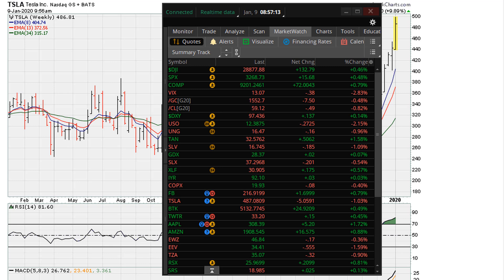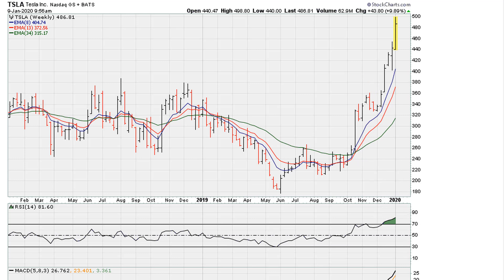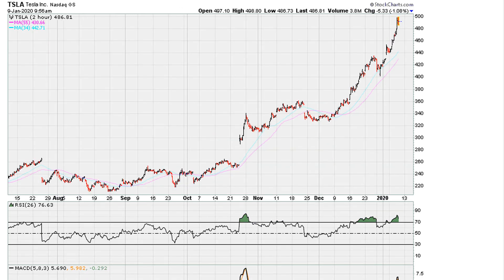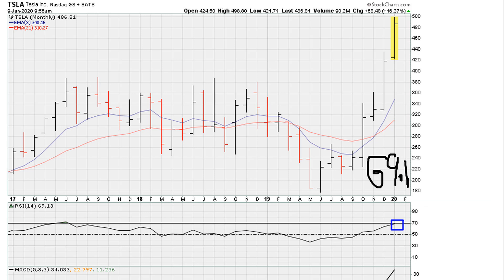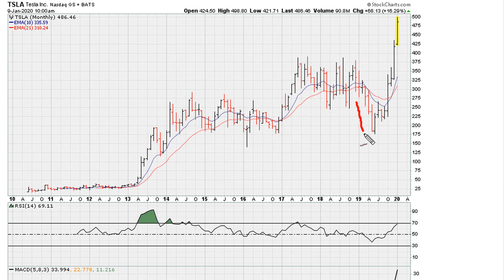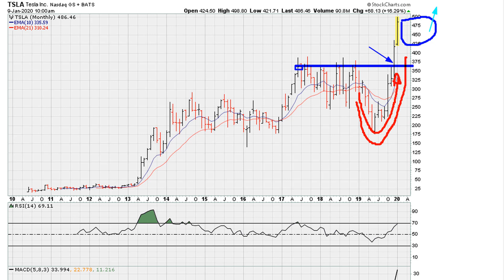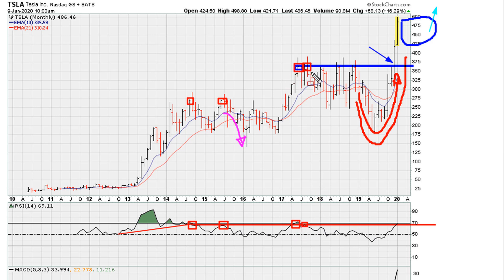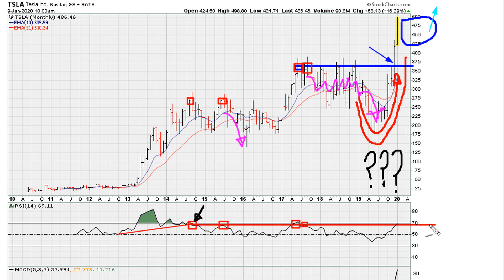RSI 69.1 Power + Long Term Challenges - #1116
What Was the Long-Term Capital Management Hedge Fund Crisis?

Tesla Inc
NASDAQ: TSLA $TSLA $VXF $QQQ $VCR $ITOT $VONG $IWB $VUG

ABOUT MUATHE.COM

SIDENOTES

BTCUSD ETHUSD XRPUSD LTCUSD EOSUSD BCHUSD

TSLA
CNBC
Pending